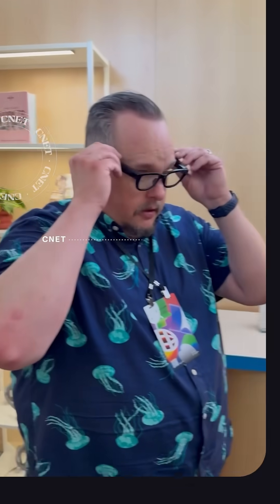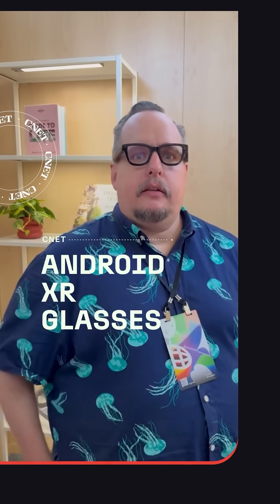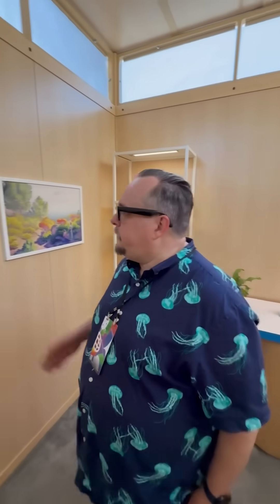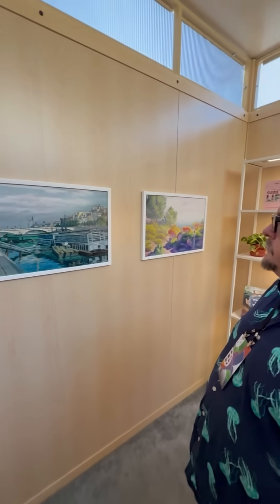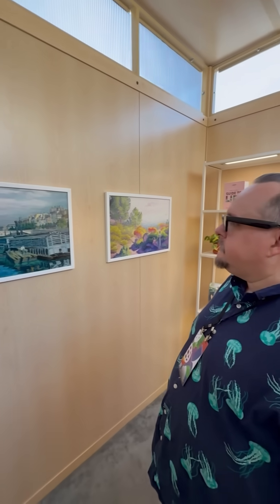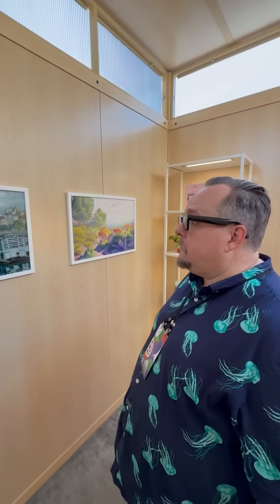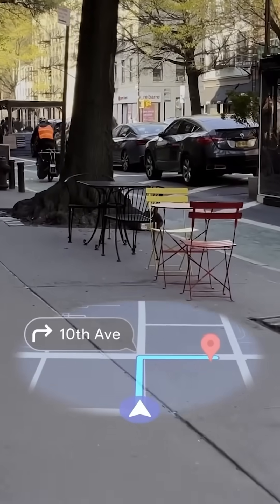I Didn't Want to Like Android XR But Now I'm Glad I Tried It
Did Google just gain a new believer? Managing Editor Patrick Holland tried on the Android XR prototype glasses at Google I/O and had a transformative experience.